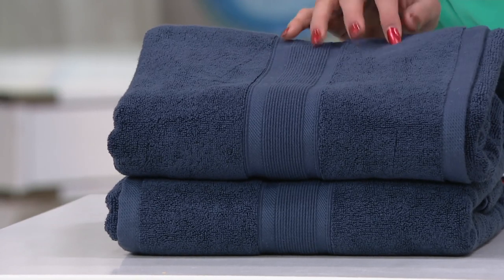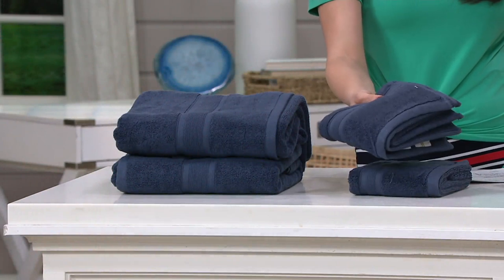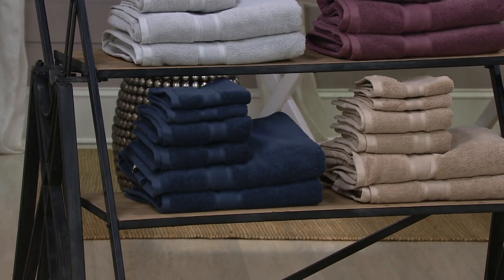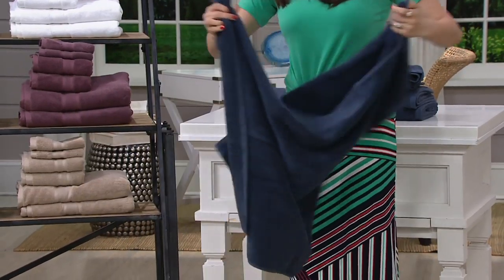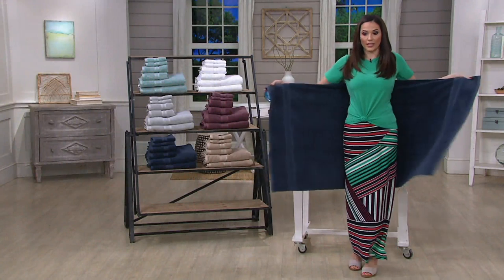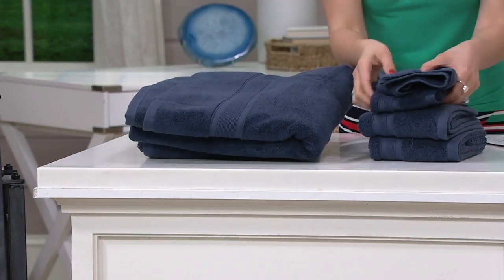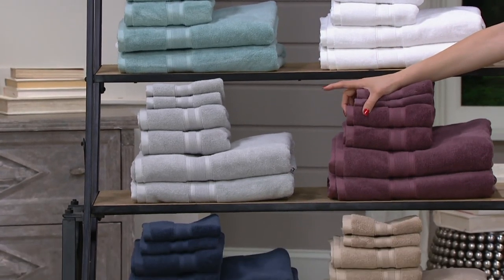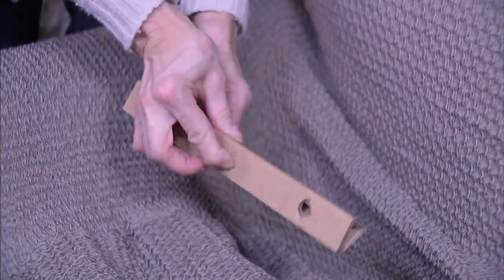Wamsutta 6- Piece 100% PimaCott Towel Set on QVC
Wamsutta 6- Piece 100% PimaCott Towel Set

Washing up? This six-piece set of thirsty PimaCott(TM) towels is ready to wash and dry you in sumptuous style. From Wamsutta.